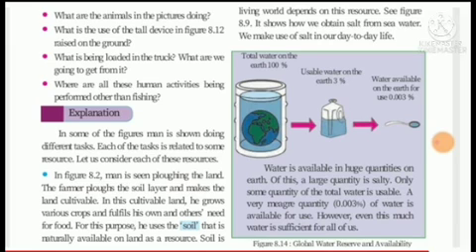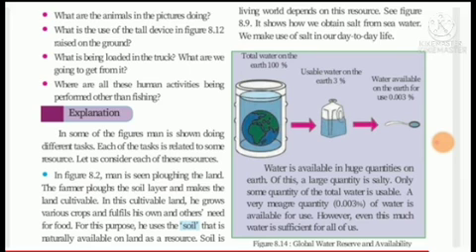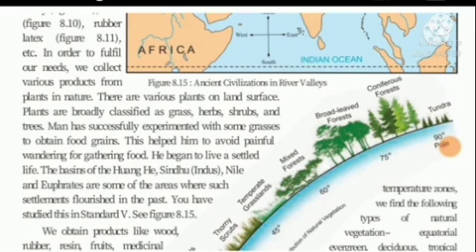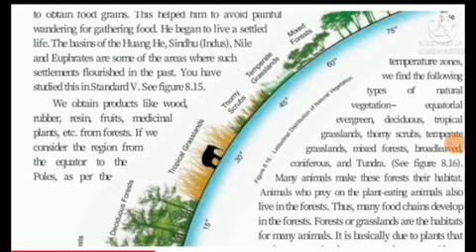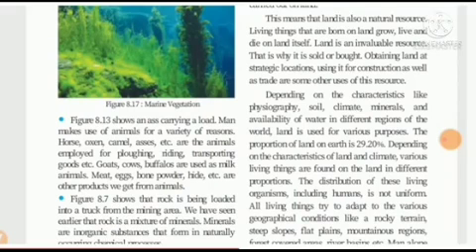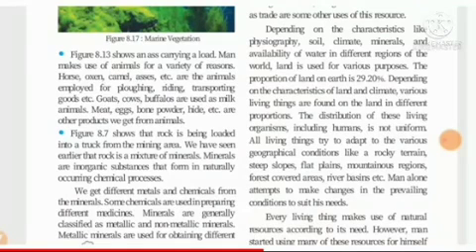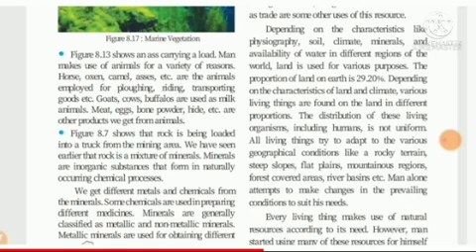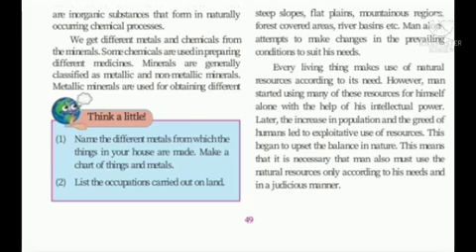Std : 6. Sub : Geography. Ls.no.8. Natural resources ( Part 2 )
Video on Natural resources